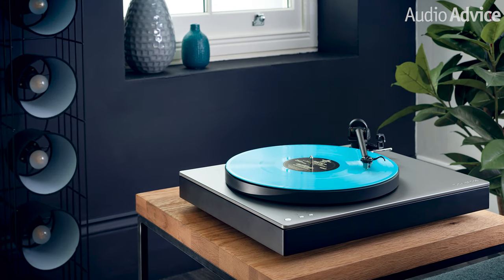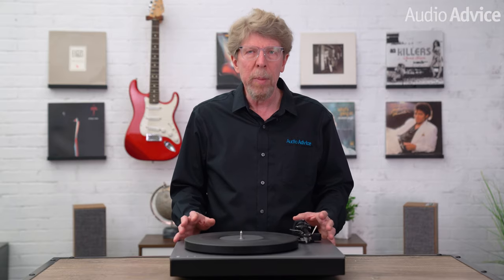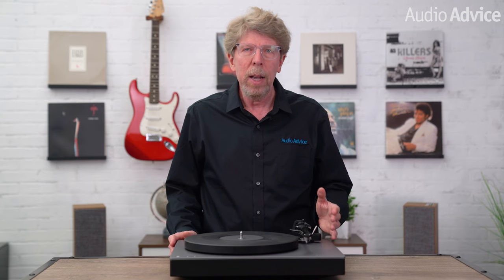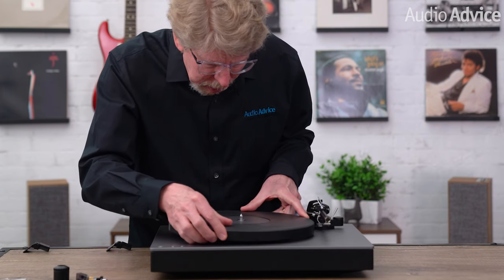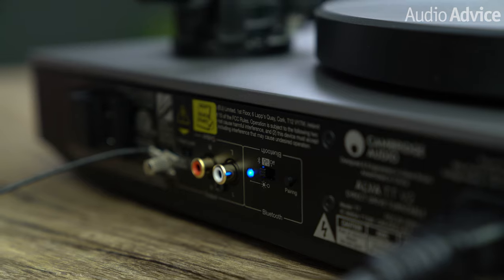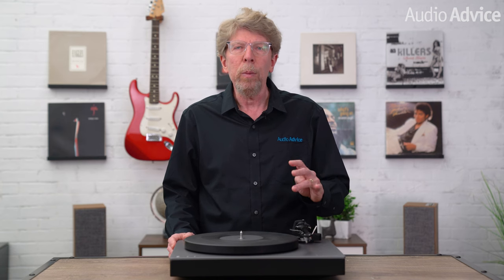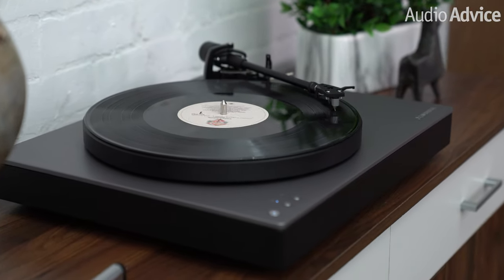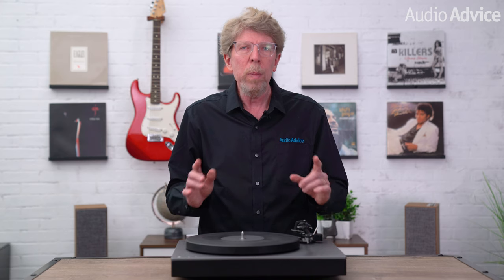Cambridge Audio Alva TT V2 Turntable // The BEST Bluetooth Turntable We've Ever Heard?!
In this overview, we go over the Alva TT V2 in general and talk about some of the upgrades and why they came about.

If you are shopping for a good turntable in this price range and could care less about Bluetooth, there are probably better choices out there.  Not by a mile, but this price range is very competitive with a lot of great turntables.  However, the Alva TT V2 sounds surprisingly good for a Bluetooth turntable, by far the best we have heard.  We feel for the user who wants something built like a tank, that is simple to set up, and very easy to use (once you pair the Bluetooth), it is the best in that class.  So if you have a great pair of Bluetooth speakers and just want to add vinyl, it is a pretty cool way to go.  Or if you wanted to roam around your house listening to vinyl using wireless headphones, then settle down with your system, it can do both, and in that regard, nothing can touch it.  Then when you add in the fact, this is a high-performance turntable that requires no finicky set up, you have something very appealing for someone who just wants to know it works the way it should.